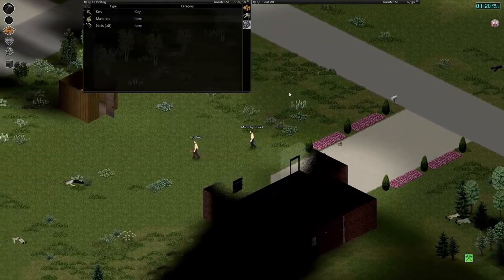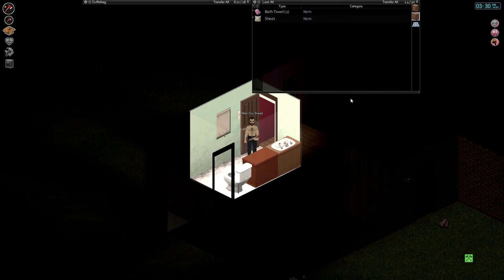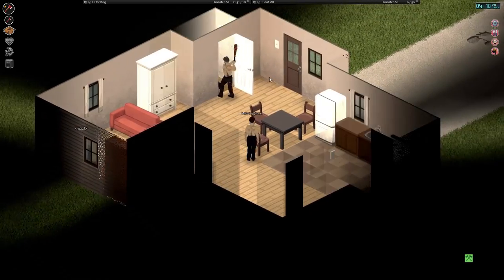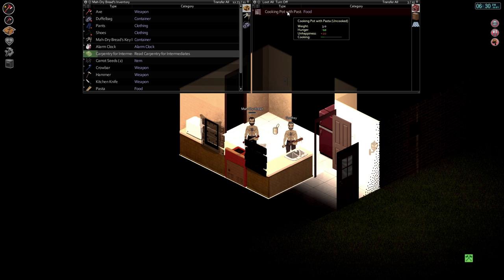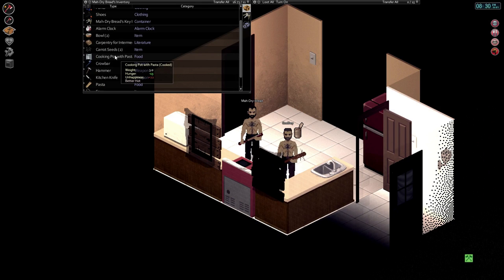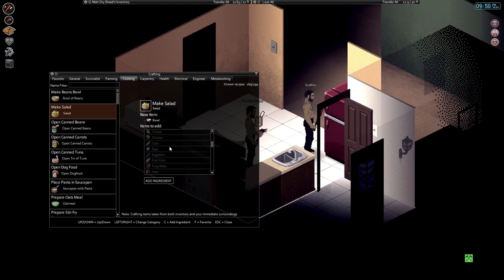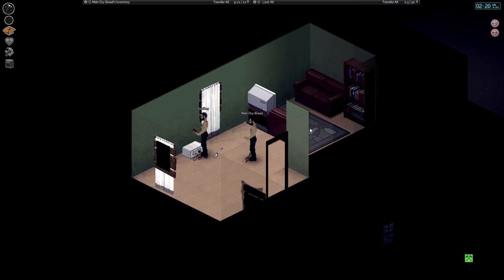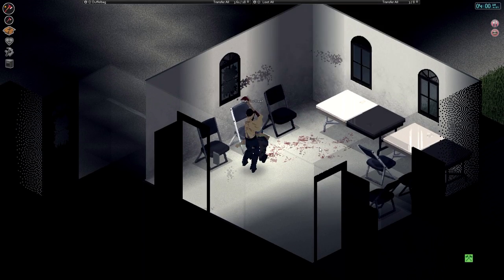Project Zomboid Multiplayer Gameplay - Part 8 - Let's Play Walkthrough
Hey guys, this is the 8th part of this Multiplayer Playthrough / Walkthrough / Let's Play of the Survival Horror Zombie game Project Zomboid for PC featuring HD 60fps 1080p Gameplay with Live English Commentary!

In this co-op playthrough we guide our heroes through city living in zombie Kentucky!  Crafting, building, exploring, and most importantly not getting eaten will all be things you can watch us fail at!  This will be a full playthrough!  Enjoy!